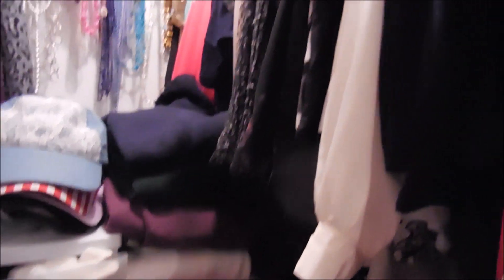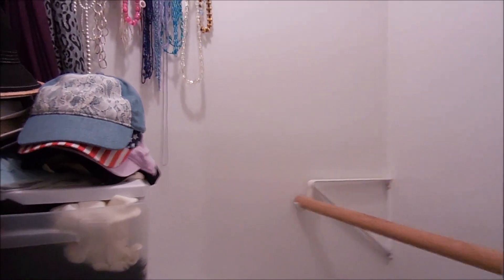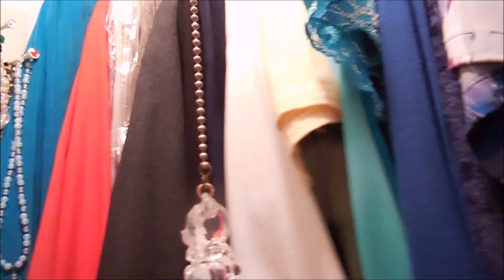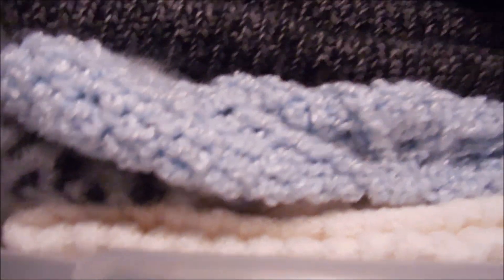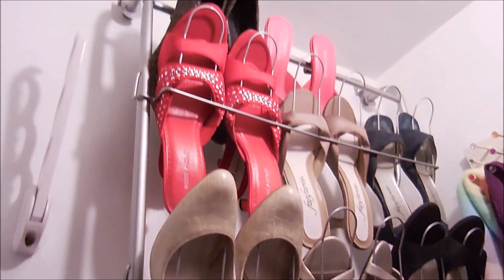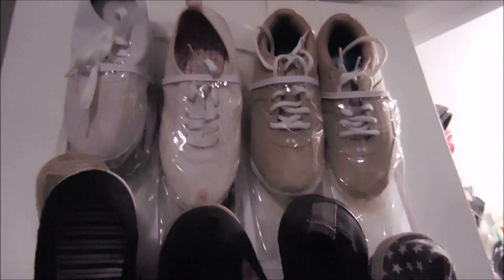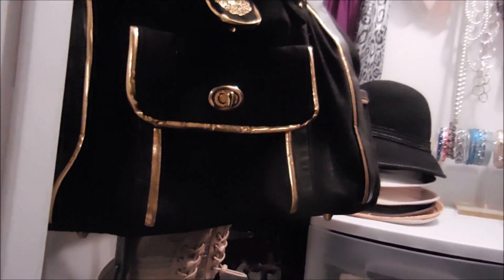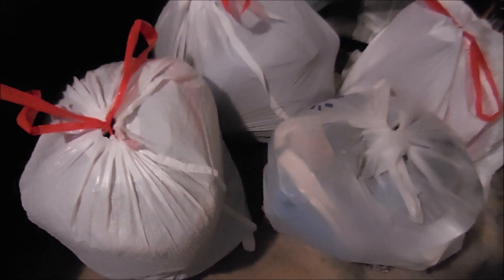My Closet Purge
Today, I'm taking you inside as I Purge My Closet.  It's a tiny closet & how I managed to stuff so much into it is beyond me.  Now that it's purged, I can actually walk in it!  I hope you enjoy the before & after.  Happy Creating everyone!